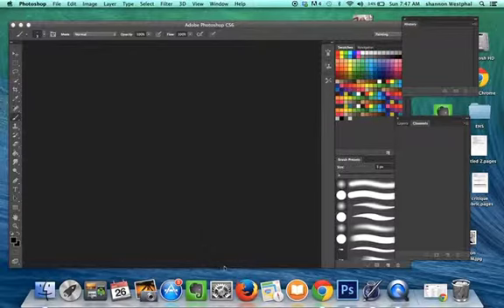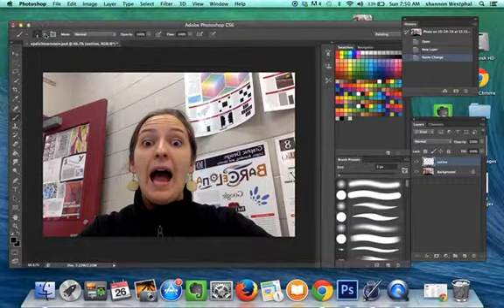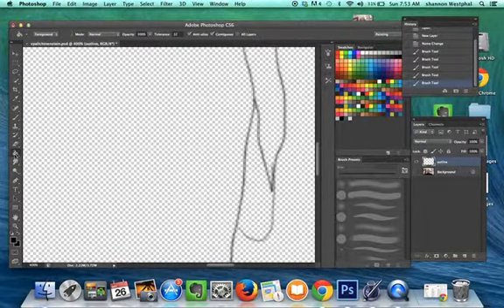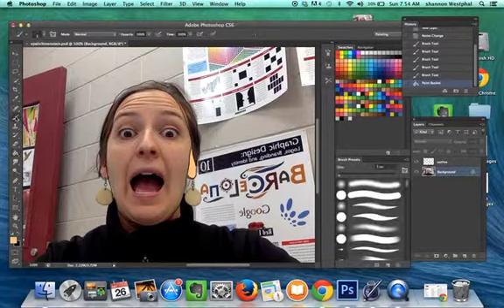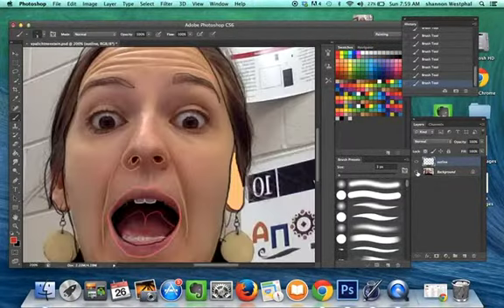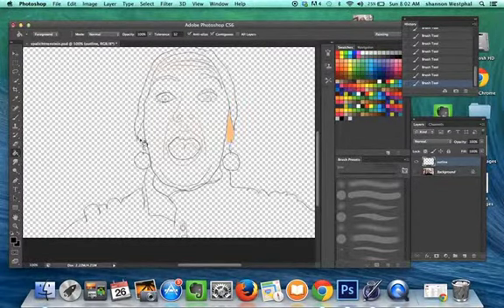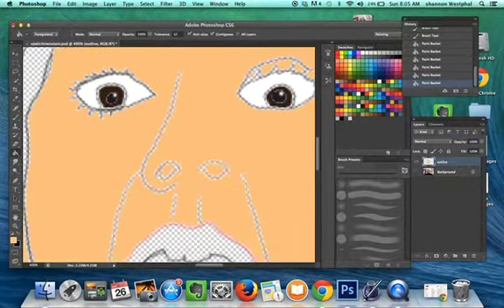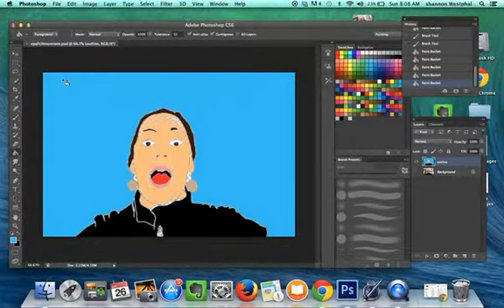VPALichtenstein VPA Seminar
Yay technology! how to create a Lichtenstein style cartoon in PS based off a photo